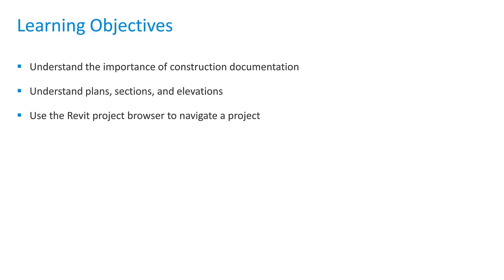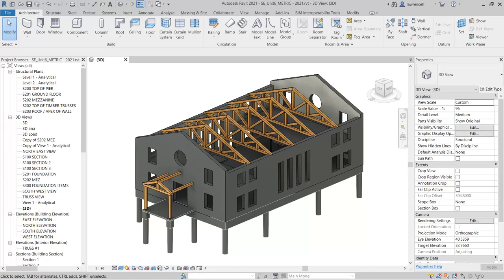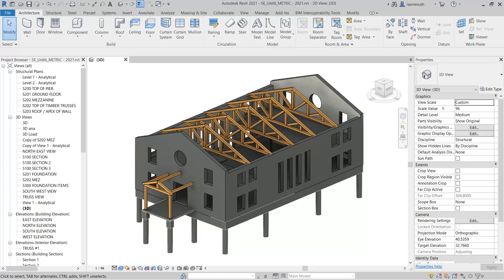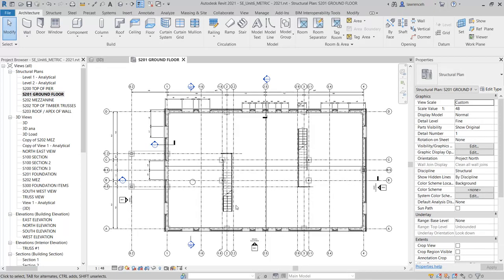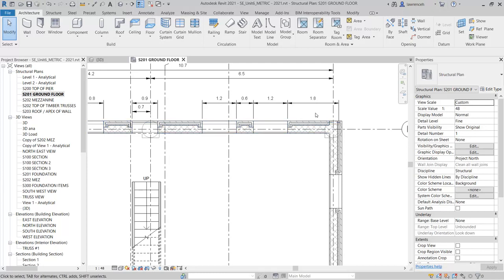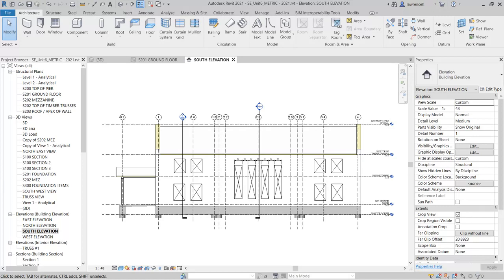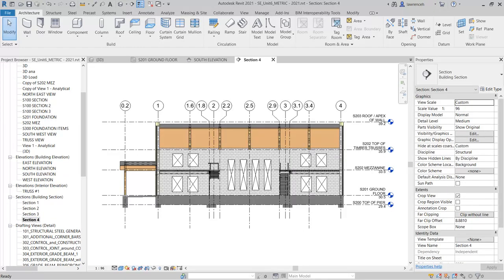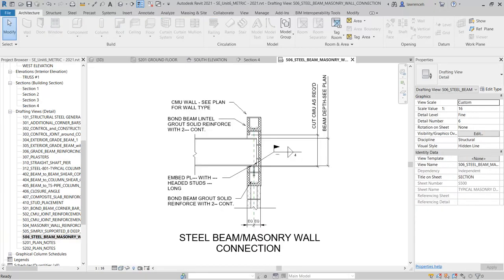Structural Analysis Using Revit. Lesson 1:- Introduction to Construction Documentation, Part-1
The use of the BIM software file as part of the contract deliverables produces great opportunities for efficiency, challenges for additional risk and liability, and potential for significant revenue.

After completing this lesson, you'll be able to:

Understand the basic components of a construction document as viewed in Revit.
Navigate the Review Project Browser.
Work with plan, sections, and elevation views.

Structural engineers design and analyze buildings, bridges, power plants, electrical towers, dams, and other large structures that are essential to life as we know it. They choose the precise configuration for elements in these designs by using mathematical calculations and analytical techniques such as the finite element method (FEM). Doing so predicts the behavior of new structures and analyzes the failures in existing ones—solving critical problems for the world's infrastructure.

This course shows you how to design, analyze, and document your engineering project. You'll utilize the integrated analysis functionality to explore engineering, design, and construction decisions. Lessons on 2D sketching and hand calculations teach you the engineering skills required for solving problems and challenges on structural projects. Instruction in Autodesk® Robot™ Structural Analysis Professional software provides you with advanced building simulation and analysis capabilities for large and complex structures so that you can quickly perform simulations and analysis of a variety of structures.

Discover how professionals use structural analysis tools to create consistent and high quality construction documentation so you can apply these skills to your own projects.